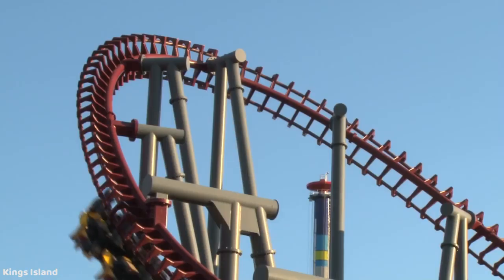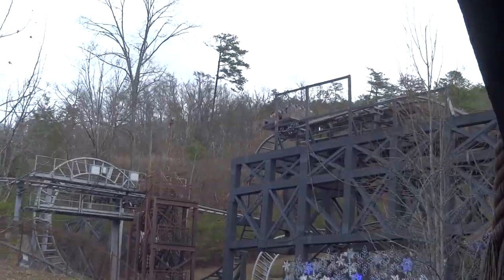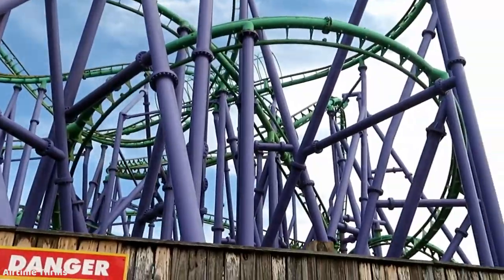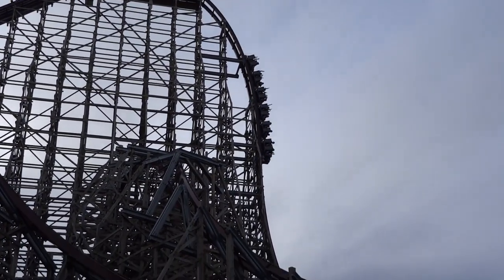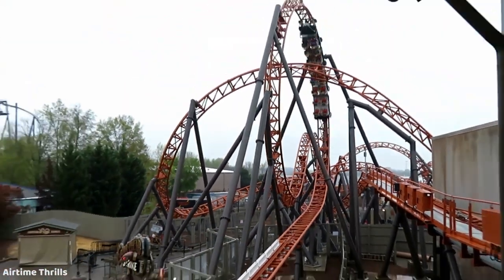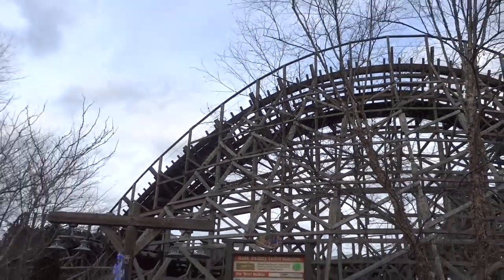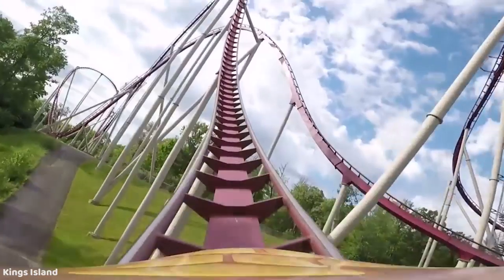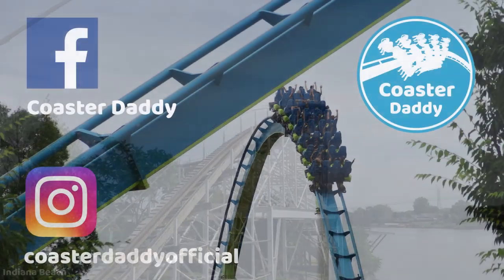Best & Worst Roller Coaster Restraints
Here is my personal selections for my favorite and least favorite restraints found on coasters that I've personally experienced!